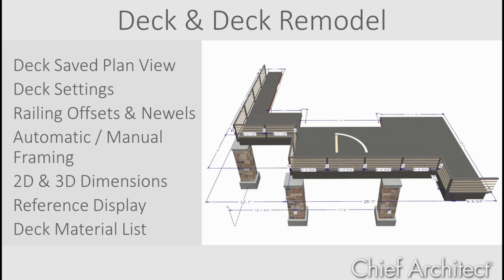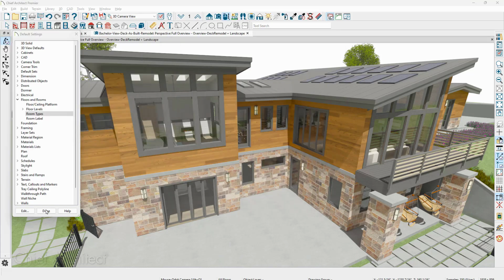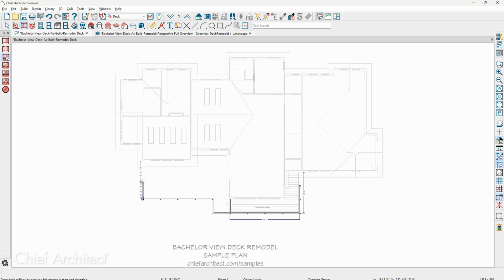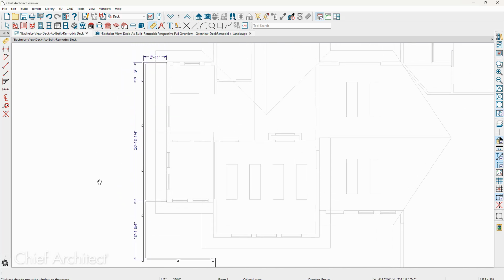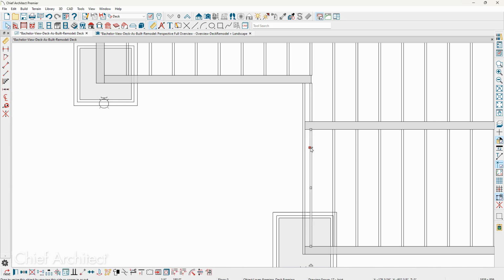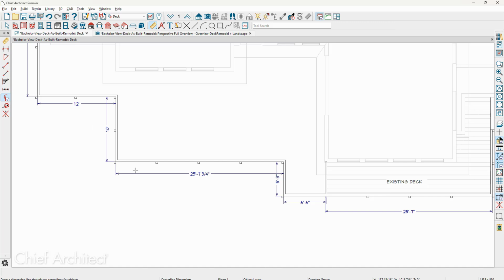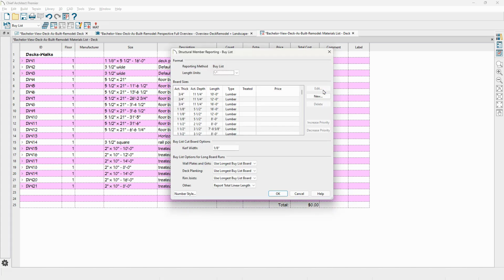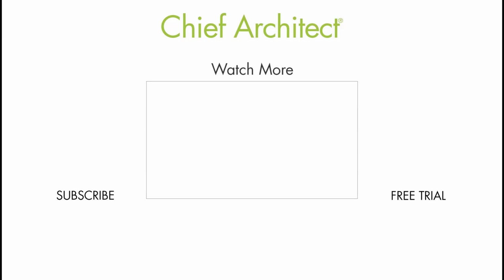Mastering Deck Design with Chief Architect Software: Tips, Tricks, and Techniques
Designing a deck? Learn how to use saved plan views specifically for decks to keep the design process organized. We will also cover how to efficiently use the tools for deck framing, planking, and railings. This live webinar will be hosted by one of our design professionals. This video will demonstrate:

- Using a Deck Saved Plan View
- Deck Framing Auto & Manual
- Changing Railing Styles & Positioning Newels
- Dimensioning